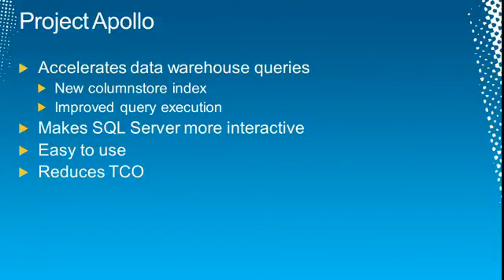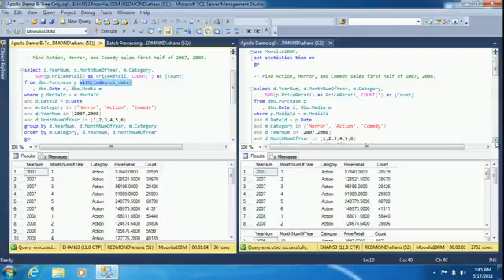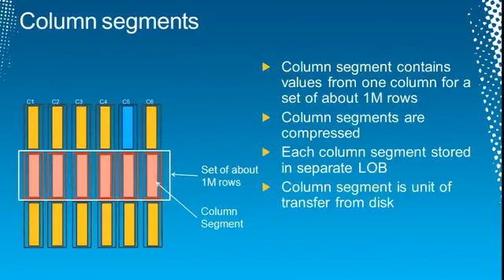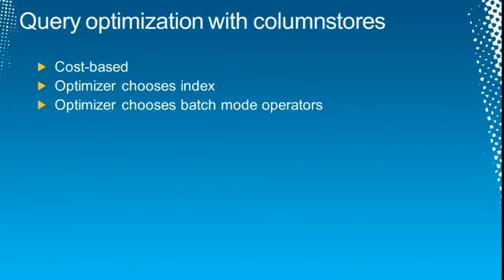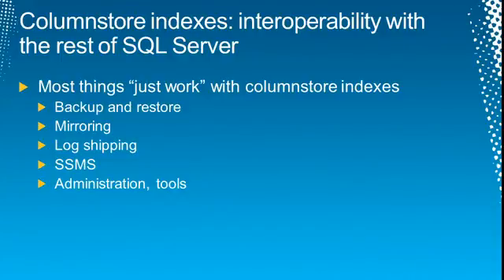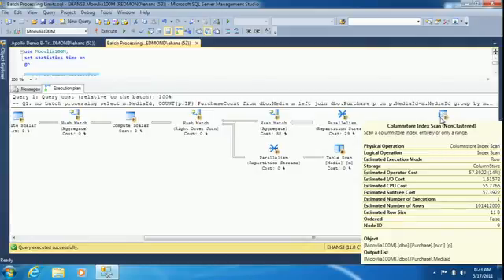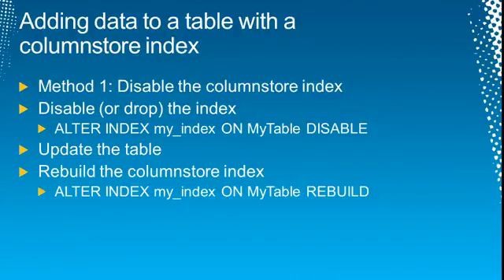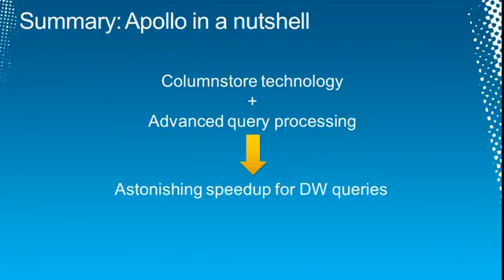Tech·Ed North America 2011 Columnstore Indexes Unveiled